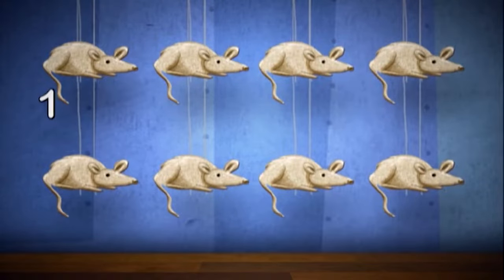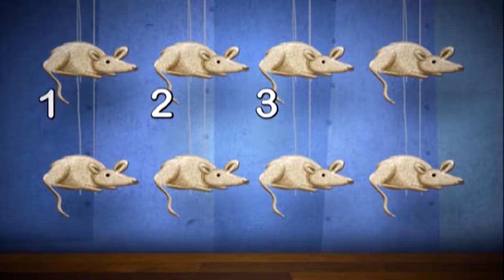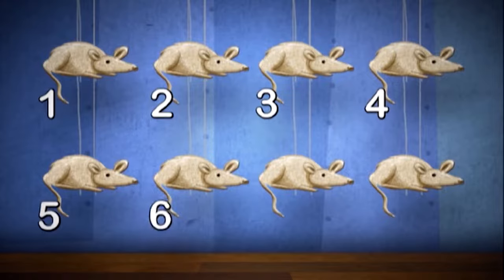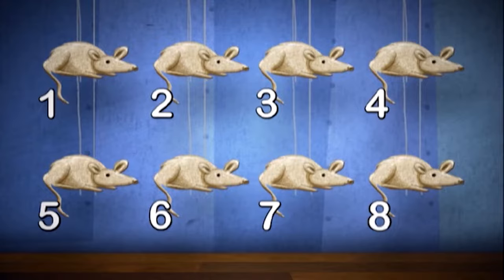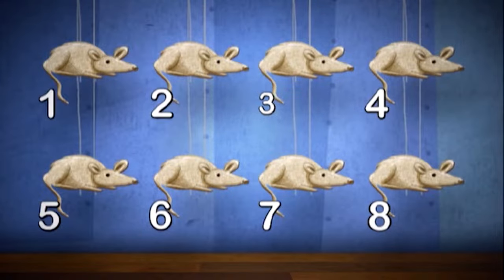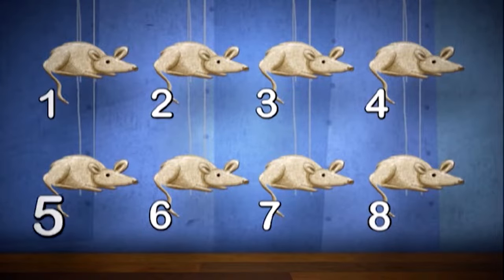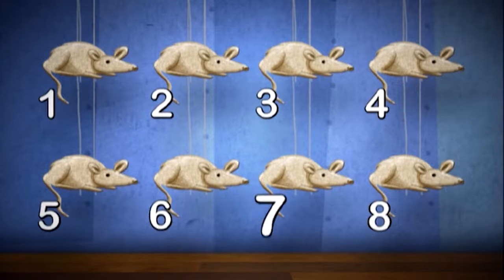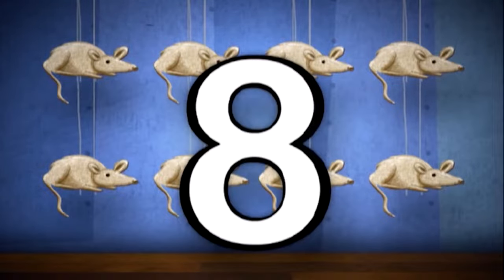Number Time Ep 16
Number time is an easy way of learning how to count objects. Objects are clearly demonstrated in terms of quantity so that children get aware of numbers easily.